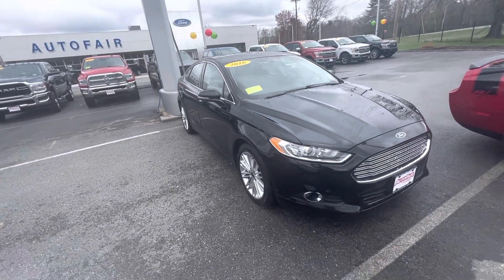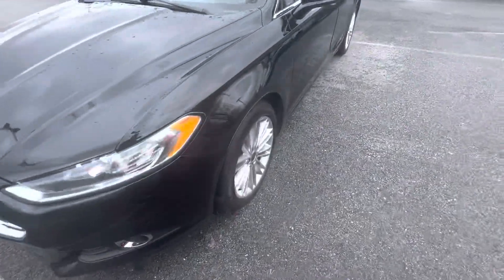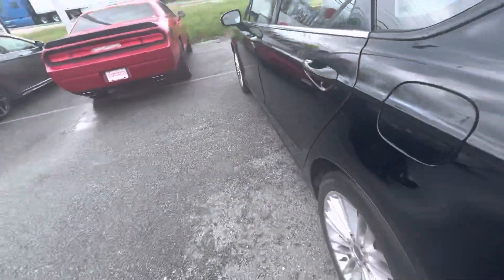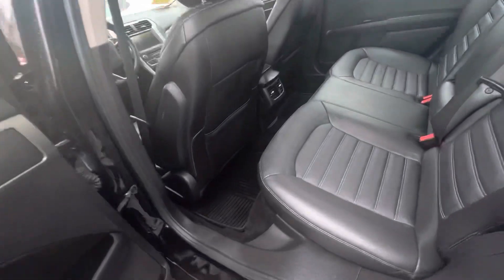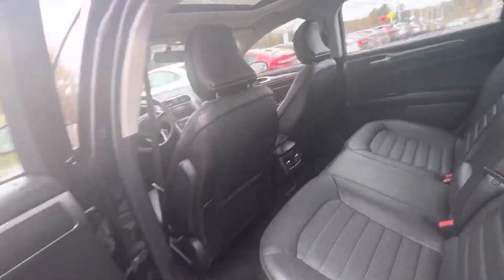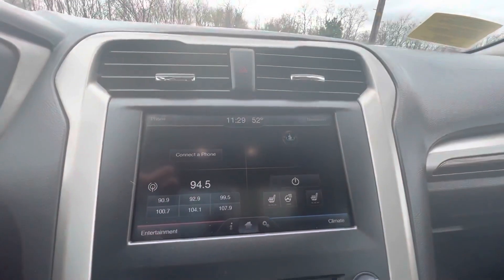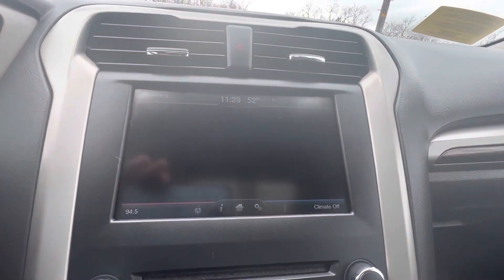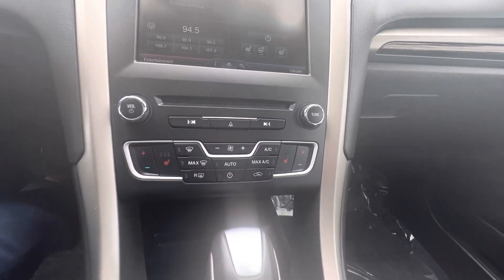Dans 2016 Ford Fusion